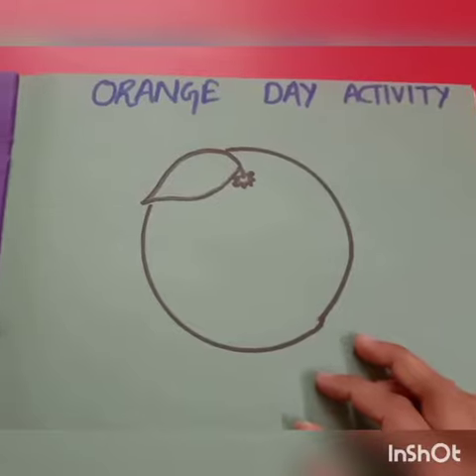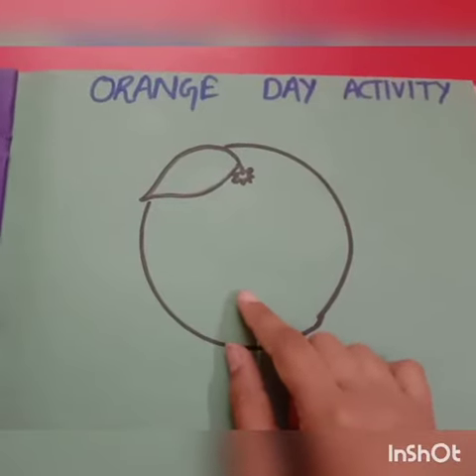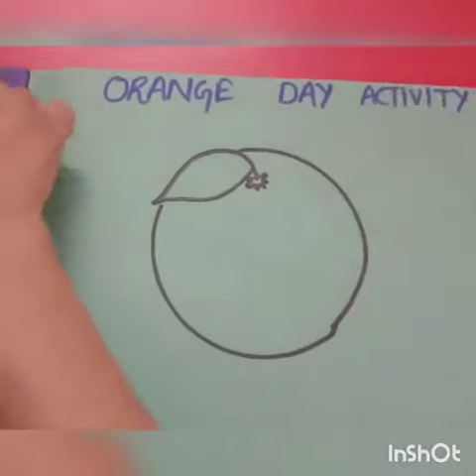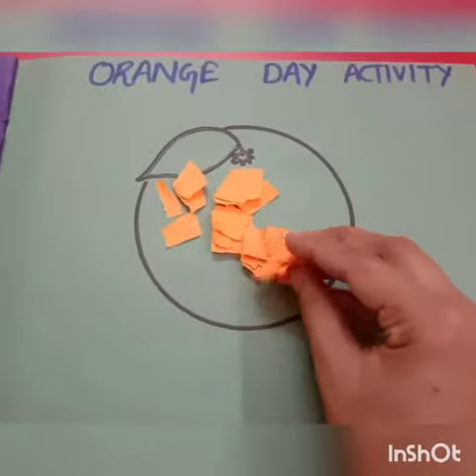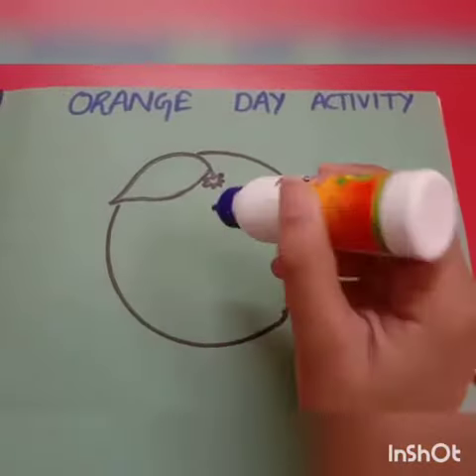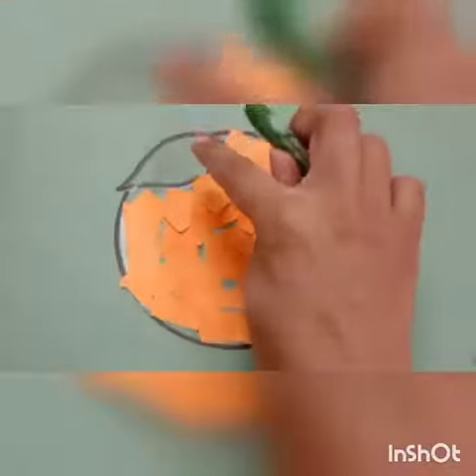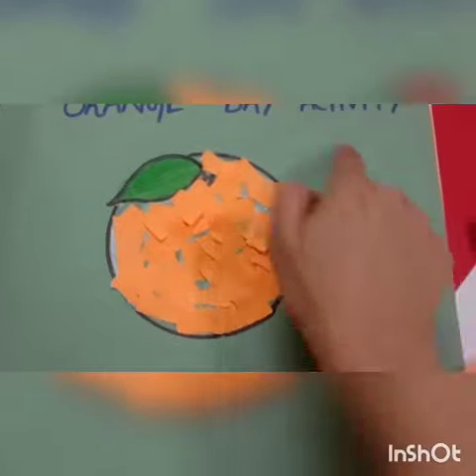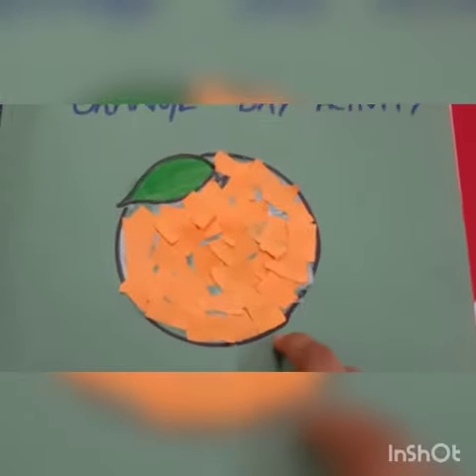Let's do collage activity with sakshi mam